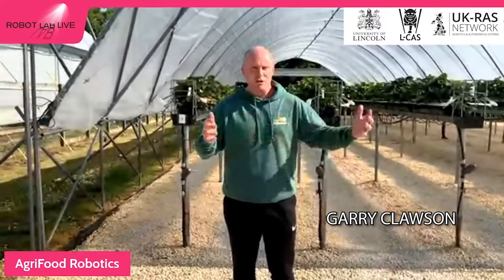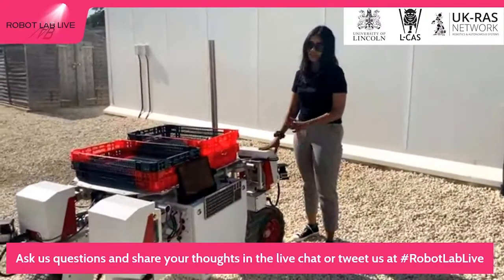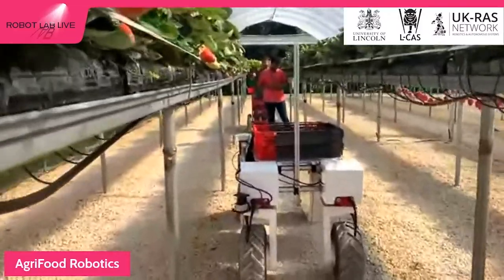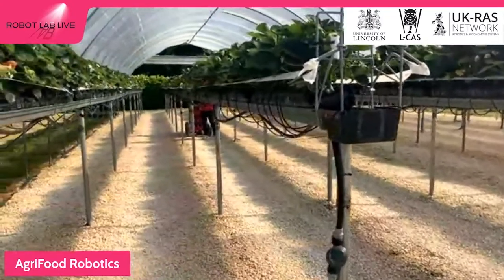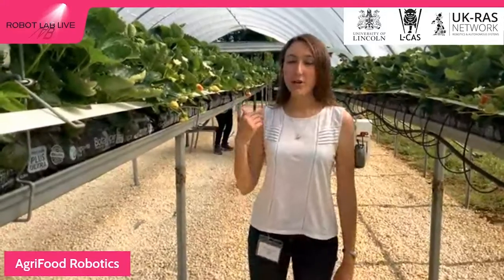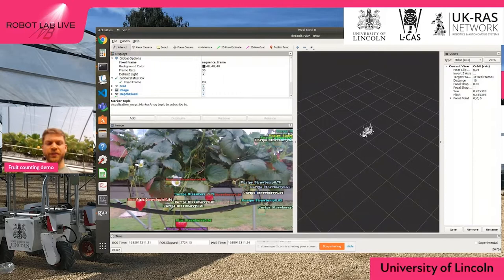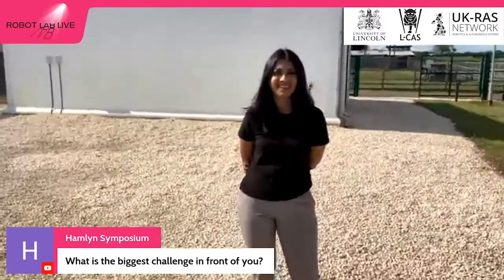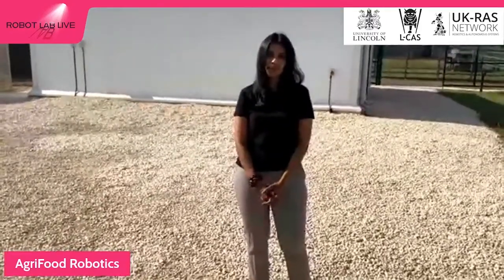Intelligent Robots for Fresh Fruit Harvesting | Robot Lab Live Highlights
Harvesting fruit crops is physically and mentally demanding, but robots can assist pickers to make crop production more sustainable by helping with physical tasks such as transporting picked crop to local storage facilities. With humans at the centre, we will demonstrate how fleets of robots can help multiple fruit pickers all working in parallel in a field environment. Intelligent robots can also help with decision making by automated and frequent monitoring of crop status (e.g., its maturity). This information aids agronomists in prescribing specific crop treatment or in forecasting future yield leading to more optimal and sustainable crop production.

Robot Lab Live is a virtual robotics showcase, hosted by the UK-RAS Network, and featuring 12 of the UK’s top robotics labs. Now in its second year, the event brings cutting-edge robotics technology to audiences around the world in the UK’s only mass simultaneous robotics livestream. You can flick between different demos during the two-hour livestream, ask questions and interact with the researchers.